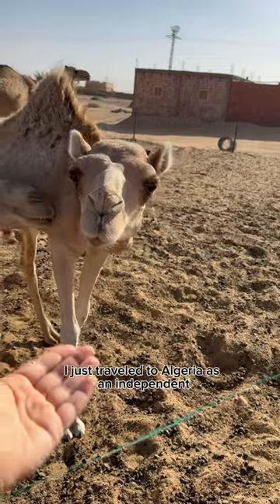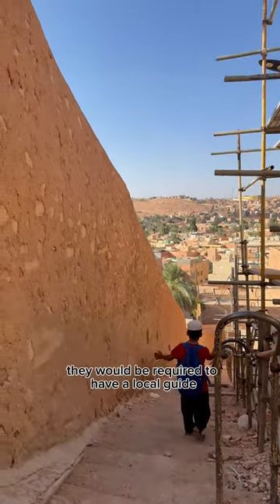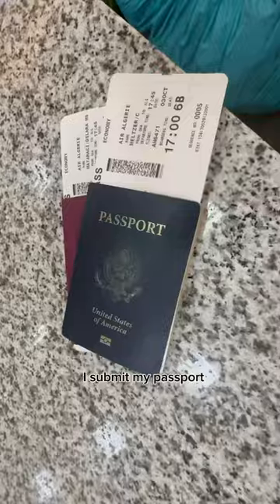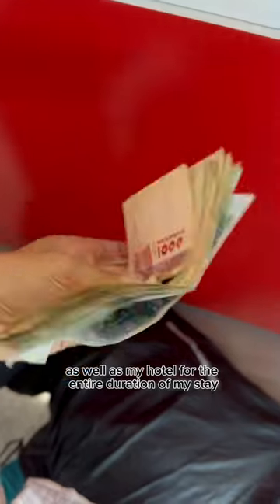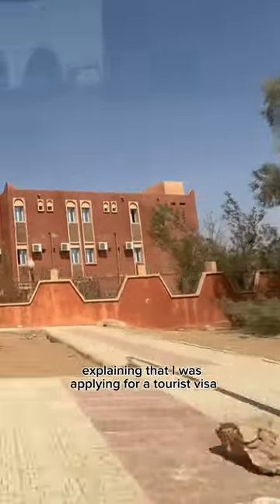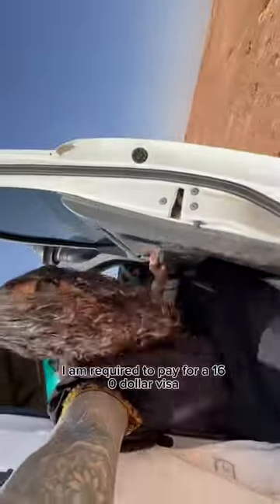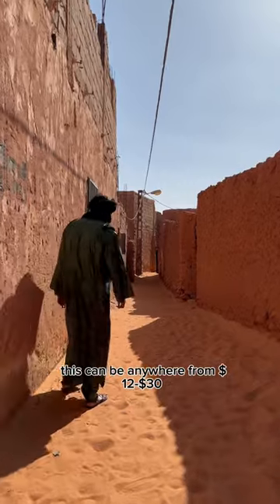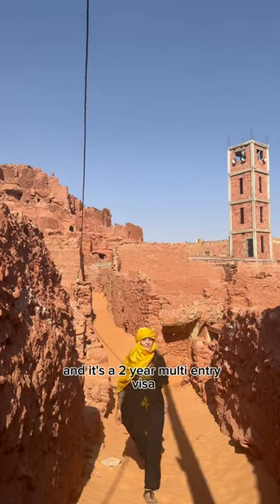HOW TO VISIT ALGERIA AS AN AMERICAN